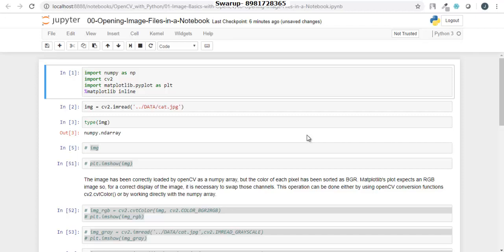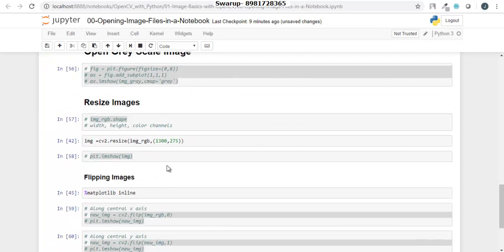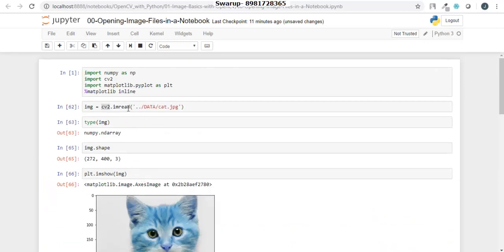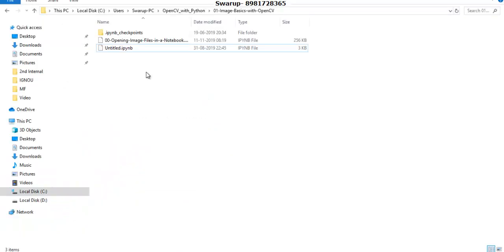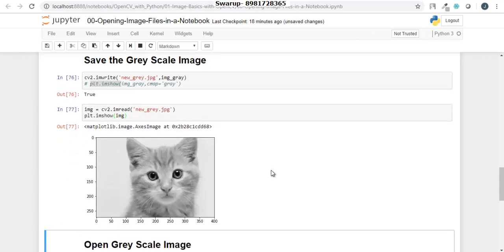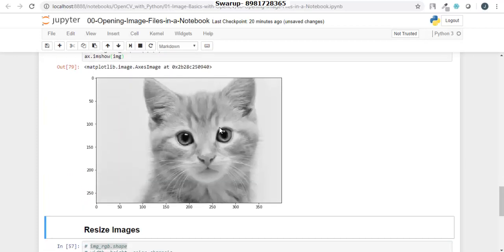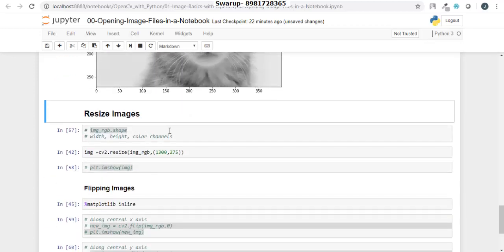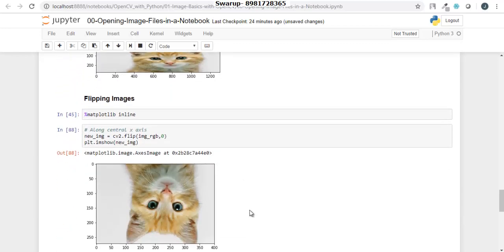Read and Write Image using OpenCV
How will you read and write Image using OpenCV..